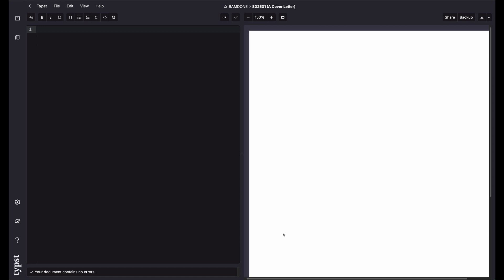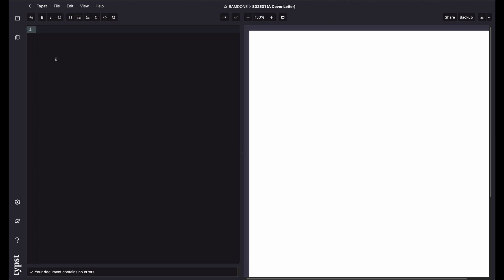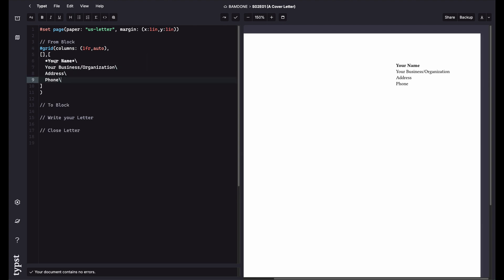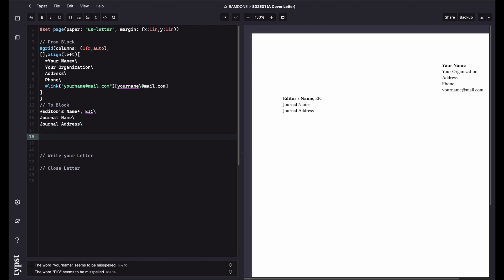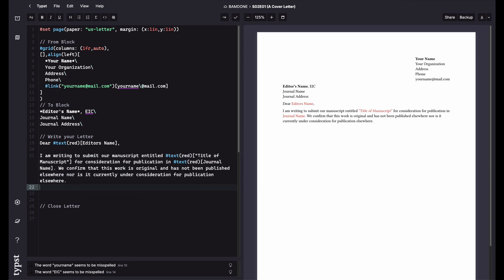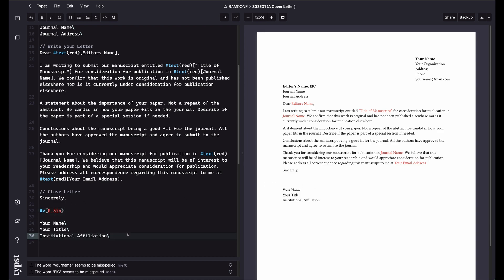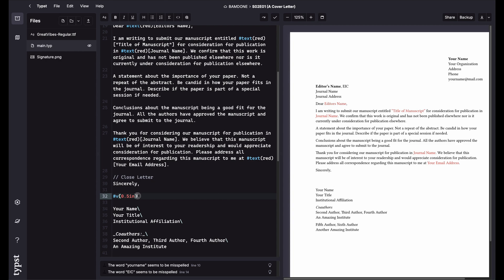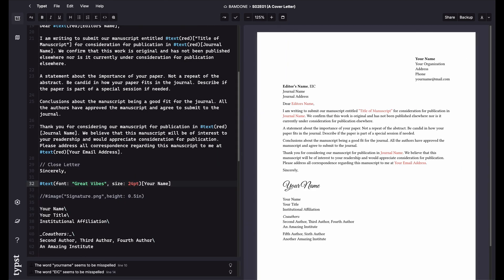Typst Publication Mini Series - Cover Letter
In this video, I start a new series: Typst Publication Mini-Series. I plan to cover critical documents generated in the publication process. In this video I talk about the cover letter which is needed for any new journal manuscript submission or professional engagement.

Cover Letter
Resume
Response Letter
Conference / Journal Paper
Presentation

The Version of Typst at the time of recording is v0.11.

0:00 Introduction / Kickoff
2:02 Paper Setup
3:00 From Block
5:10 To Block
6:00 Main Content
9:07 Closing
9:59 Custom Font Signature
11:25 Insert Scanned Signture or Font Signature
13:19 Closing Remarks